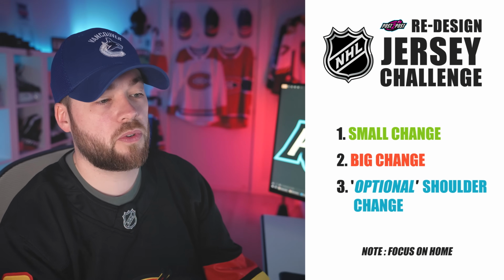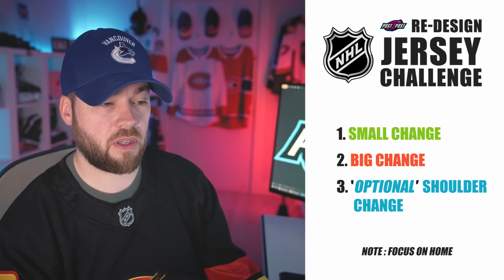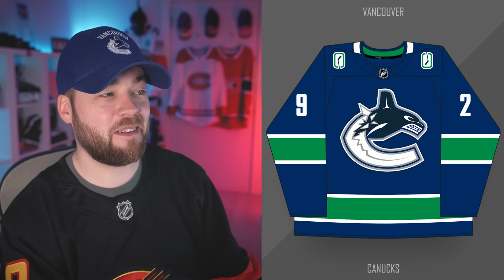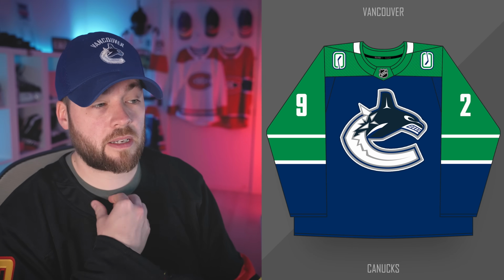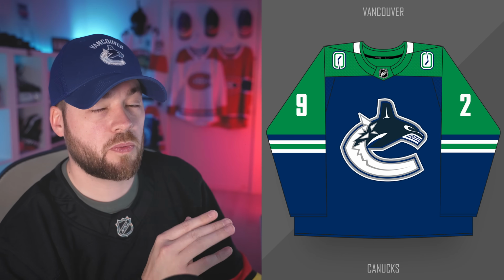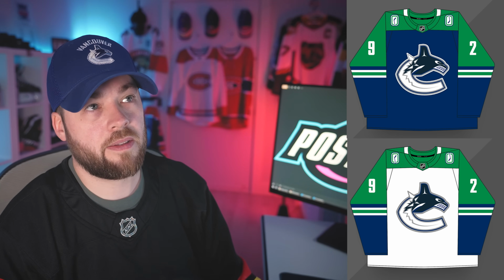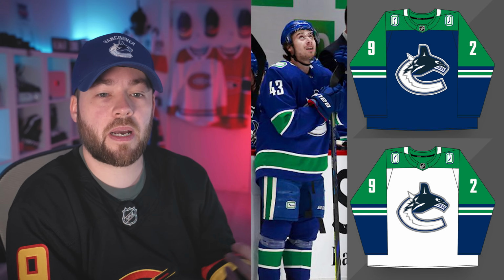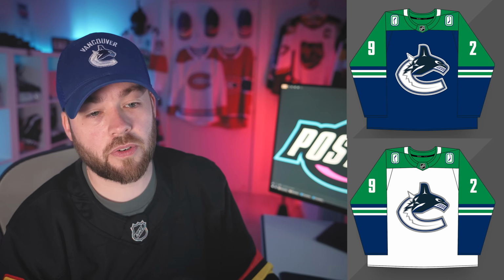NHL Vancouver Canucks Jersey Redesign Challenge!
Episode 1730